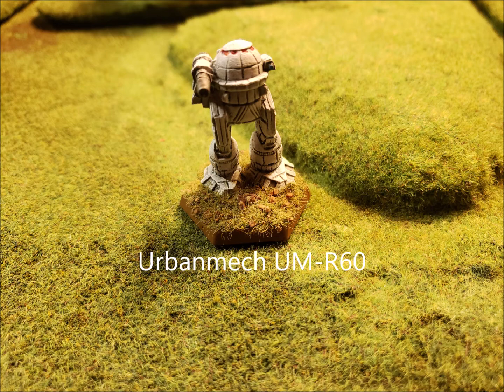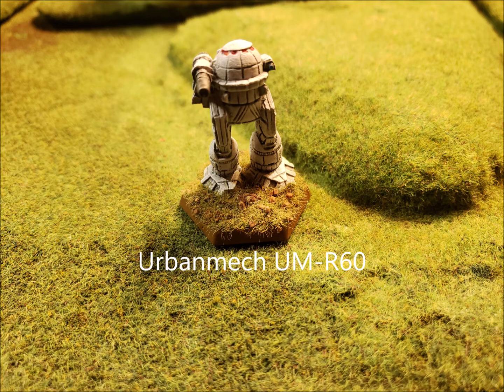Battletech: Urbanmech UM-R60 Mercenary Thoughts From The Inner Sphere Episode 52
We delve into the 30 ton Urbanmech Light Battlemech, a Battlemech that is very much suited to a Urban Environment. This Battlemechs damage output is ok at long and short range is almost zero, as it fires the AC/10 and or a Small Laser  It can provide some needed long range support operation for scout lance on the battlefield if used correctly.